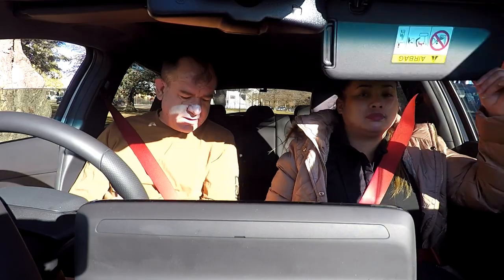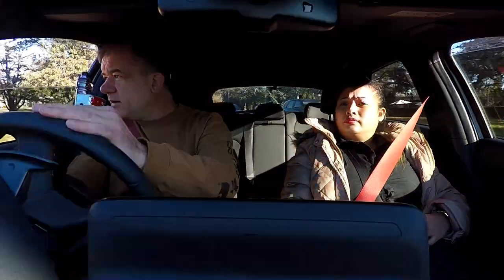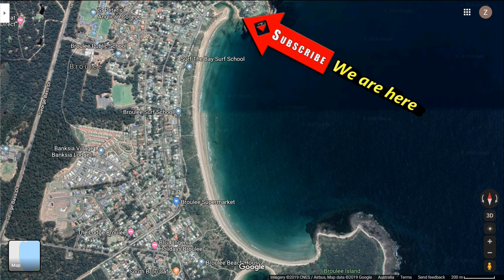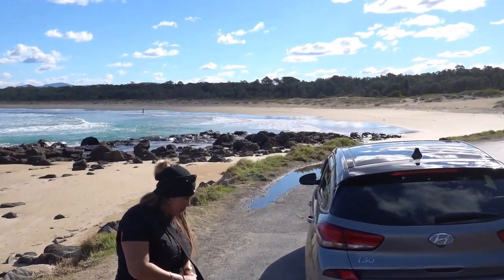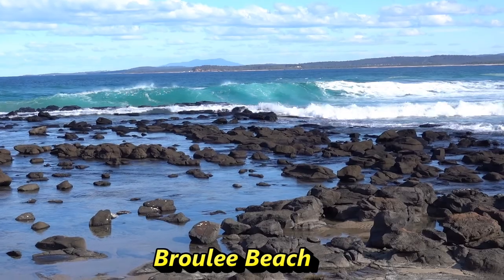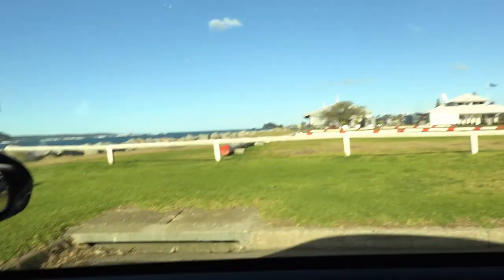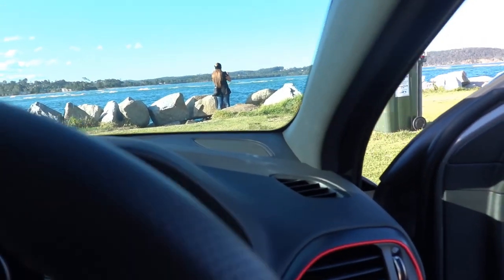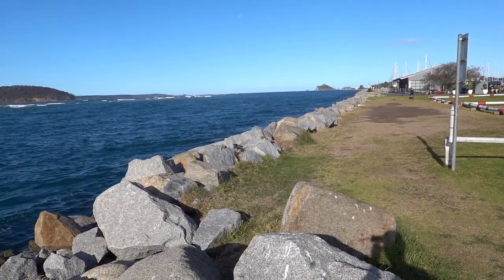PHILIPPINES PASSPORT RENEWAL In Australia (2019) HOW TO.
Philippines Passport In Australia. How to.
Today we show you how to renew your Philippines Passport In Australia. We travel to the Philippines Embassy in Canberra and show you where you need to go and what to do. Then go for a quick trip to Broulee Beach on the East Coast of Australia.

Song: Markvard - Sky (Vlog Music No Copyright)